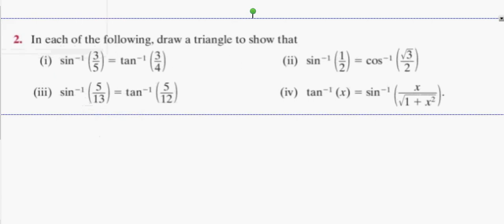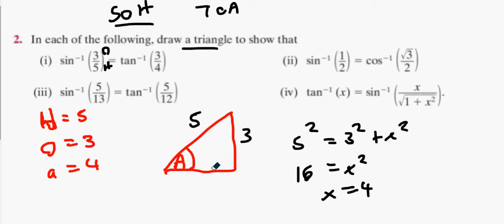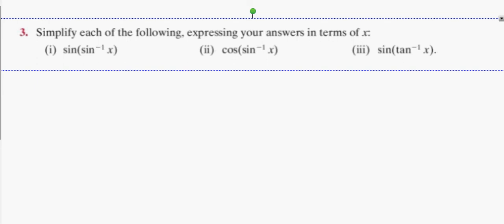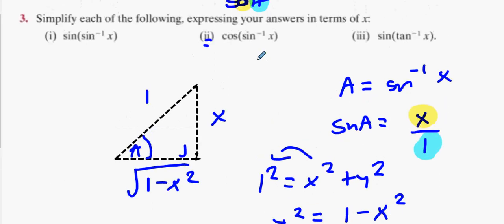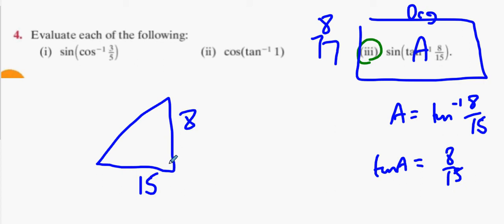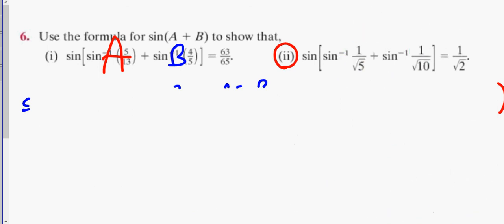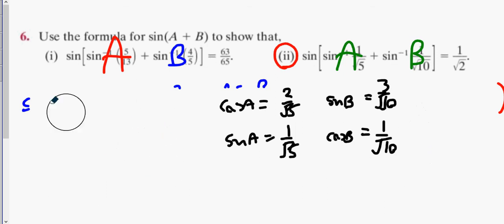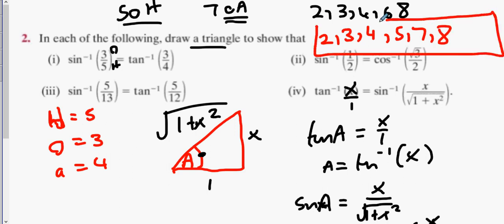5hons 8 5 q2q3q4q6q8